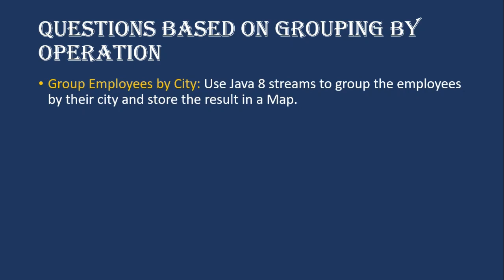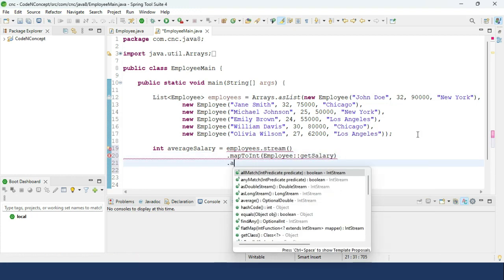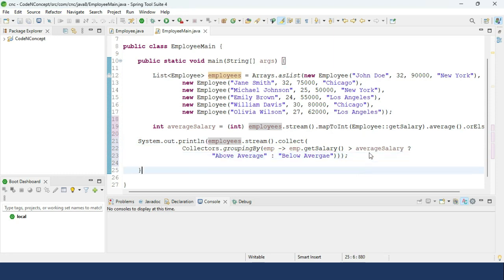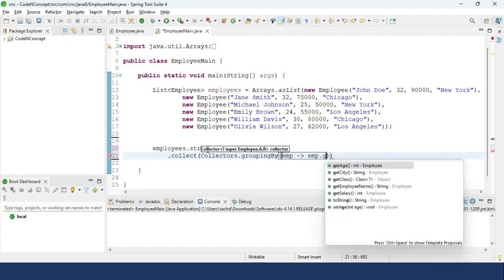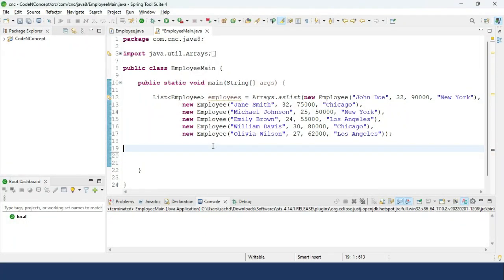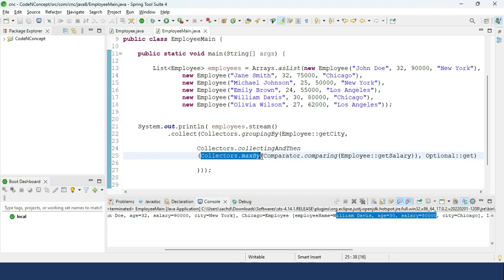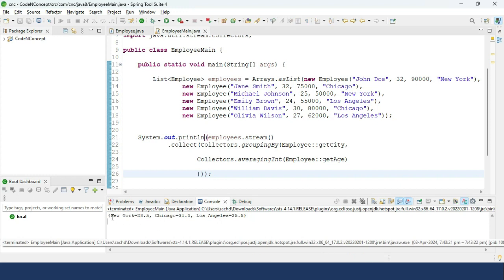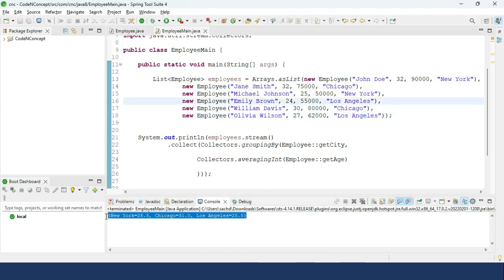Top Java 8 Programming Questions | Java 8 most asked Questions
Java 8 Interview Questions | Java Interview Questions

Quick Guide for java 8 coding questions

In this video, we delve into some of the most commonly asked Java 8 coding interview questions, providing comprehensive explanations and solutions. Whether you're a beginner seeking foundational knowledge or an experienced developer looking to sharpen your skills, these Java 8 coding questions will help you prepare for your next interview or enhance your coding proficiency. Join us as we explore key concepts and tackle real-world coding challenges in Java 8